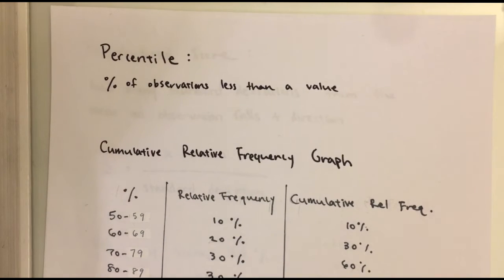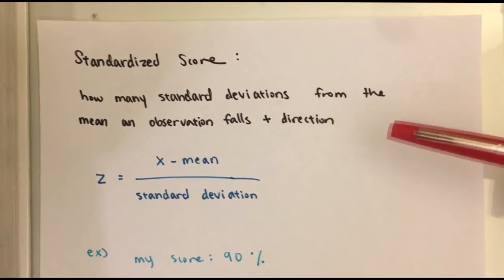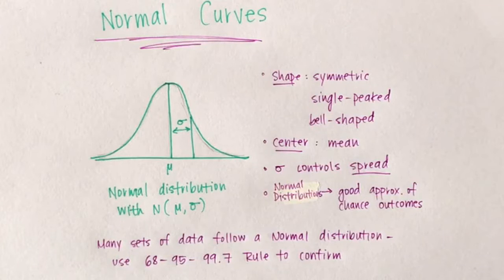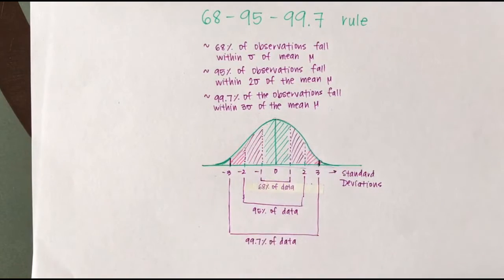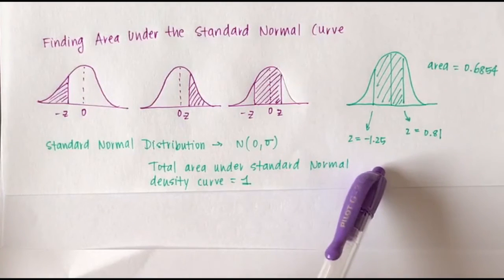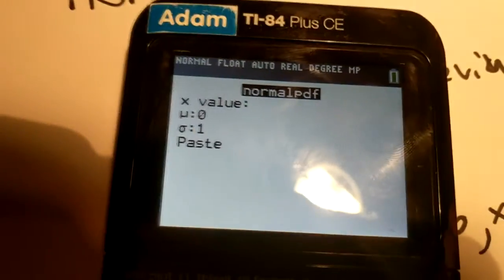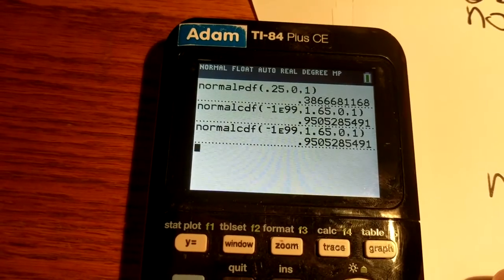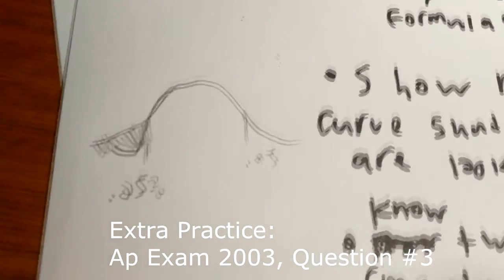2. Normal distribution: probability and percentile calculations